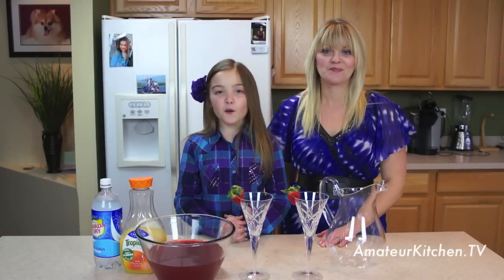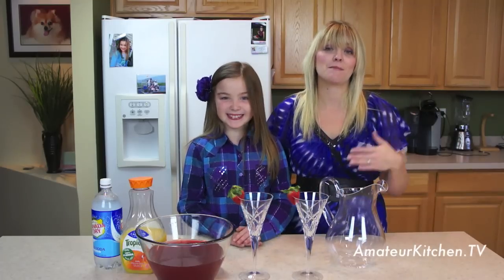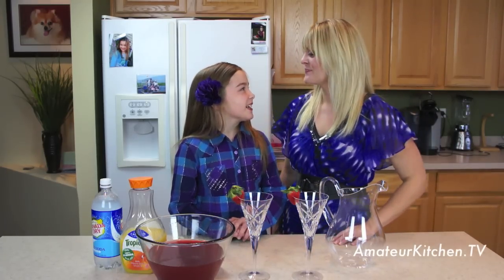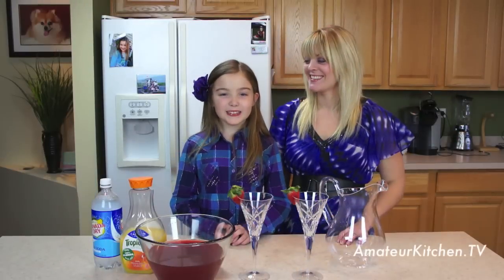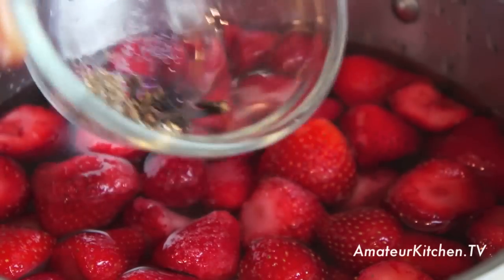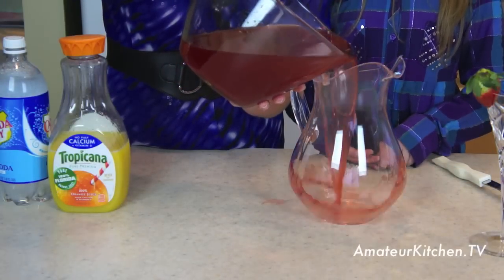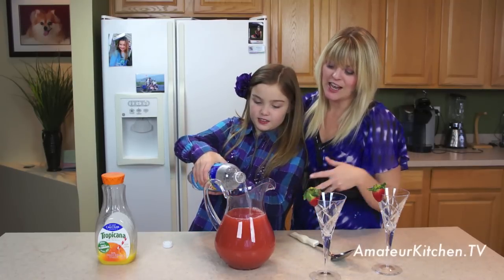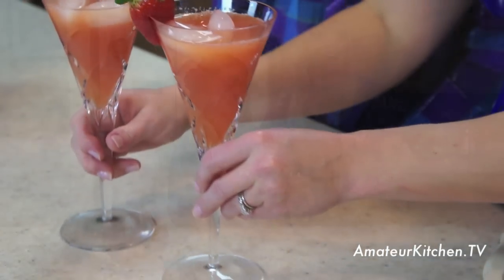New Years Drink - Fruit Sparkler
If the adults have signature cocktails during a party why can't the kids? This drink has a warm and fresh fruity flavor to it. The kids will love it when you add the soda in as it looks like a sparkling drink fit for celebrating the New Years or really any party.

Fruit Sparkler

Prep: 5 minutes
Cook: 12 minutes + Cooling
Makes: 10 cups

Ingredients:
6 cups Water
2 1/2 cups Strawberries, can be frozen or fresh
2 cups Sugar
10 Whole Cloves
1/4 tsp Ground Cardamon (Substitute: 1/8 tsp Freshly Ground Nutmeg)
1 Orange, peeled
1 Vanilla Bean, slice length wise
2 cups Orange Juice
2 cups Club Soda (Substitute: Lemon Lime Soda)
Fresh Strawberries, garnish

Directions:
Place a large sauce pan over high heat and add in the water, strawberries, sugar, whole cloves, ground cardamon, orange peel and vanilla bean; stir to combine. Bring to a boil then reduce the heat and simmer for 10 minutes.  Strain the liquid out and cool in the fridge.

After juice has cooled add into a pitcher along with orange juice and club soda. Serve in a fancy glass and garnish with a strawberry, enjoy!